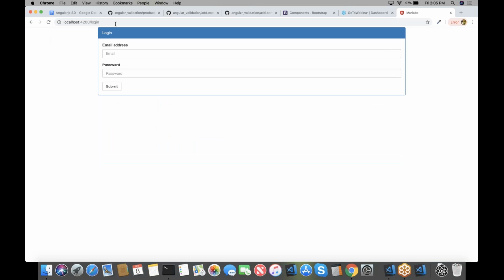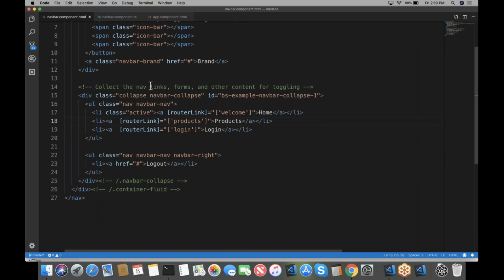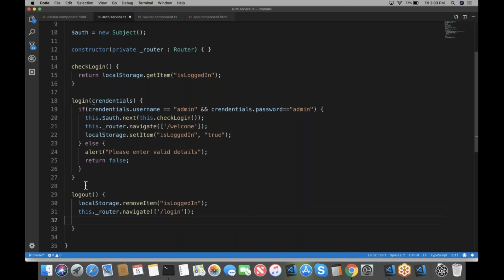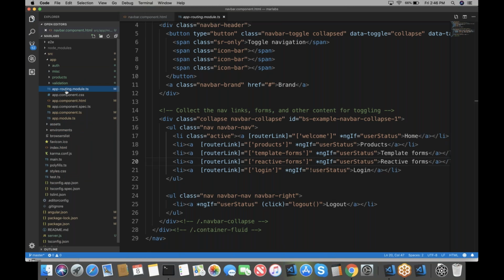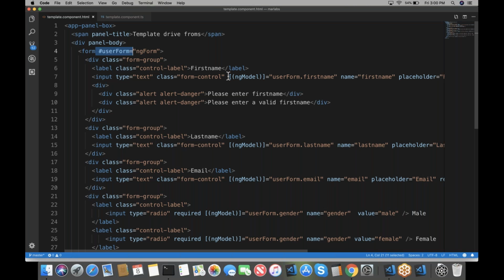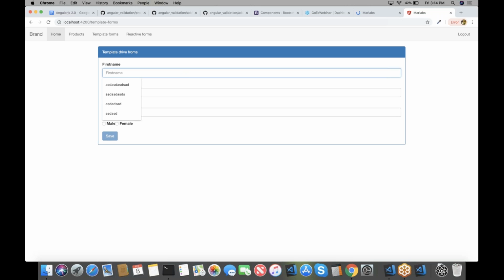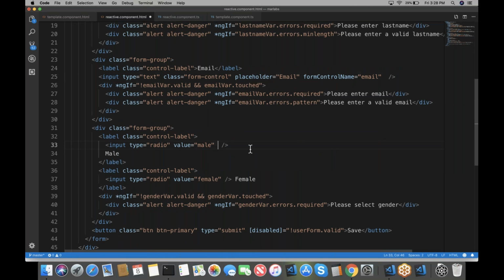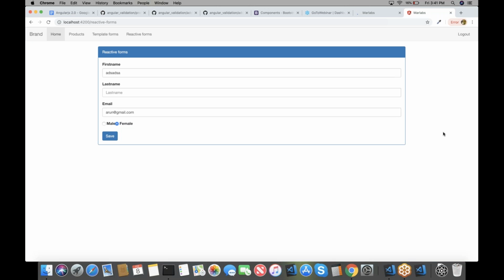Angular 6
Angular